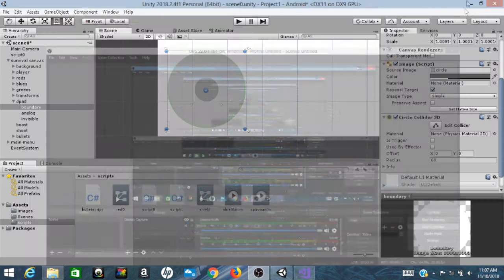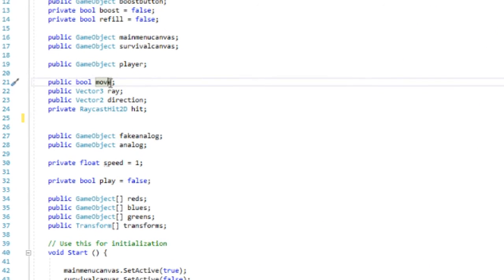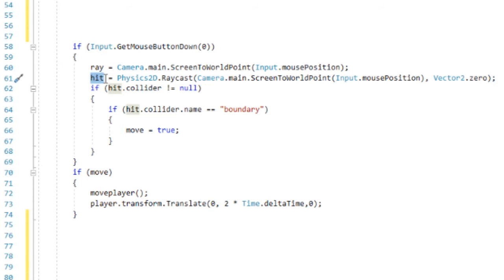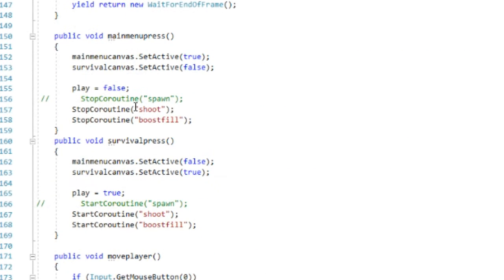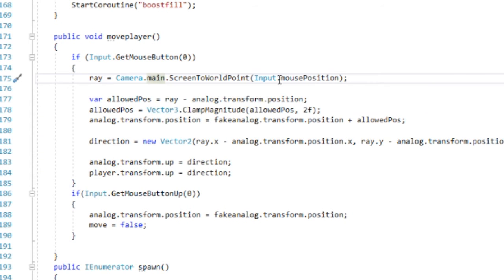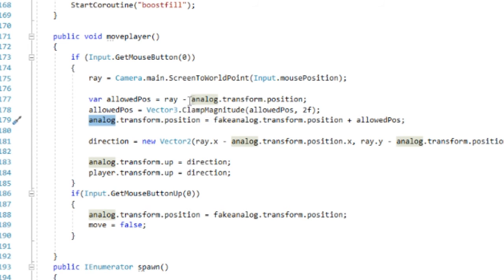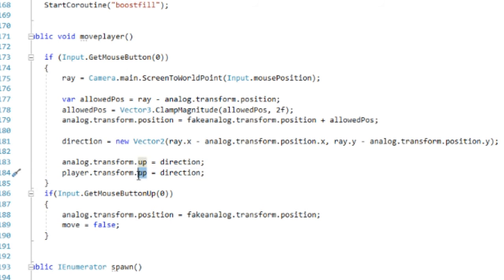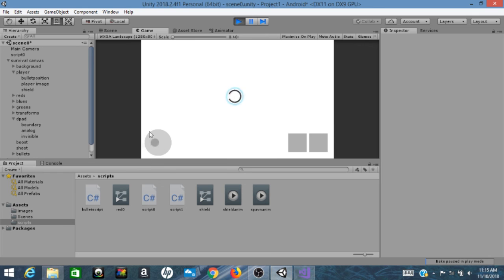Unity3d Analog Stick Tutorial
- RandomTube247 -